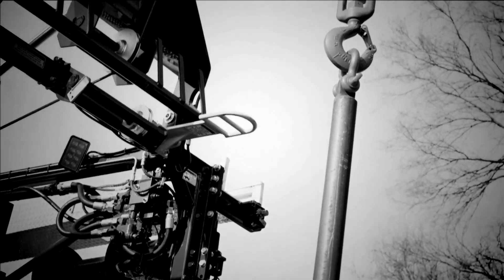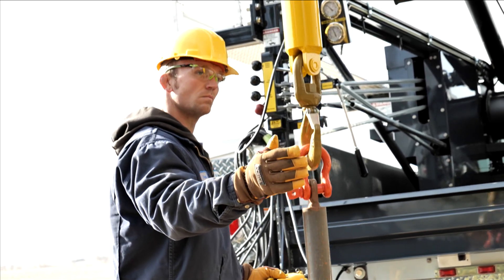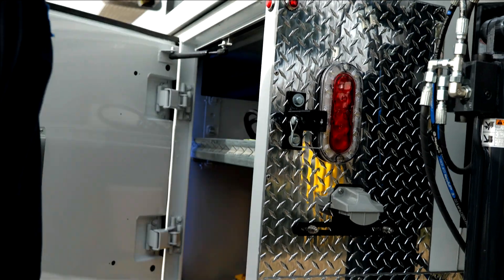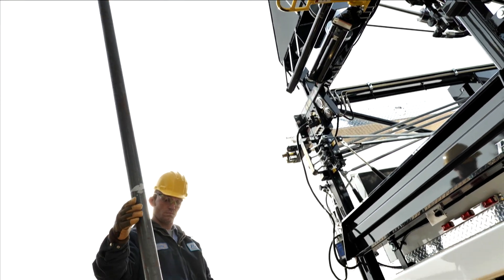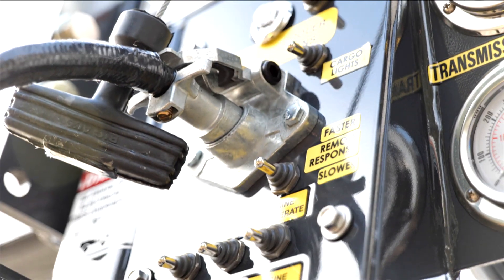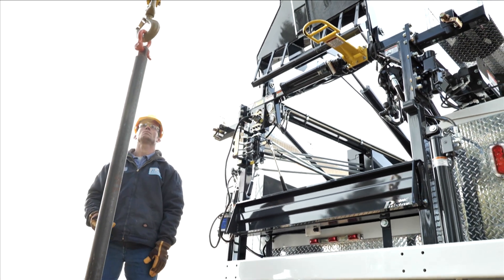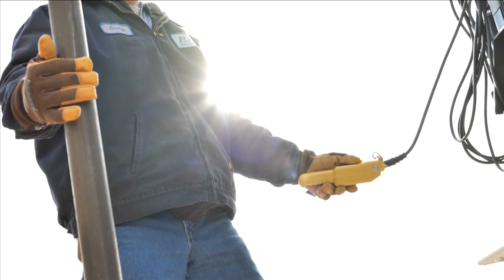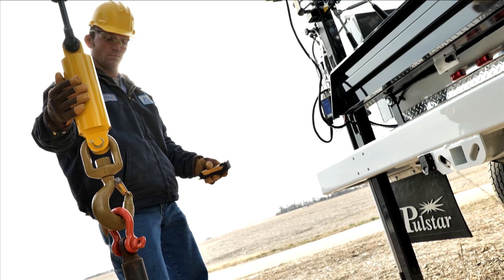Pulstar MFG Remote Response Gives You Full Line Speed Control Even When Wearing Gloves During Winter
Pulstar Manufacturing sets the standard in pump hoists and practical technology innovations, like with our efficiently engineered remote response. This tool gives you full control of the line speed with the simple flick of a toggle switch. The wireless and tethered pendants react smoothly to the remote response just by pressing and holding easy-to-use buttons that were designed to be easily accessible, even with cold hands and when wearing gloves. This tool allows you to set down smoothly on the foot vice, get the thread started on drop pipe, be as safe as possible when working with pump houses, get that precise feel you need when working with windmills, remove hook response jerking, and it eliminates the hard start and stop motions that cause you headaches when working with older, more fragile PVC pipe. And, not only can we add this feature to our new pump hoists, but we can also add it to your current rig. For more information on what it would take to add this device to your rig, call or visit us